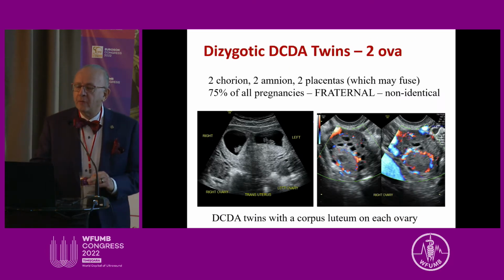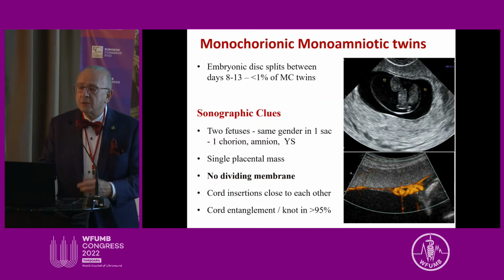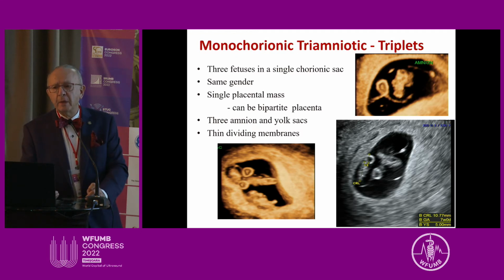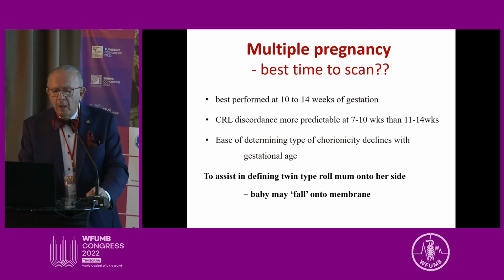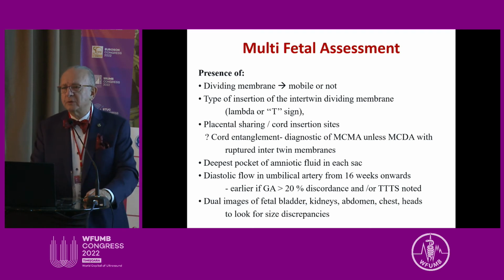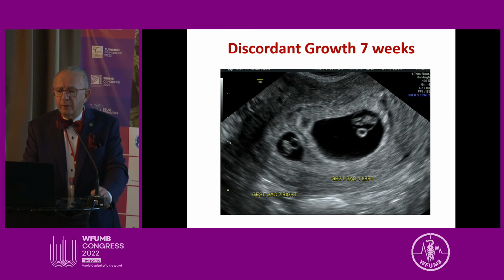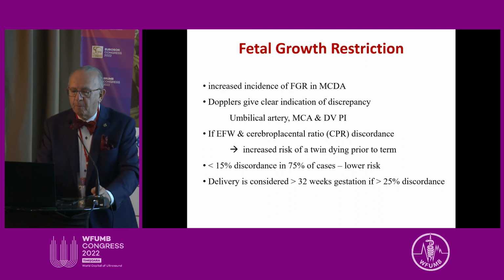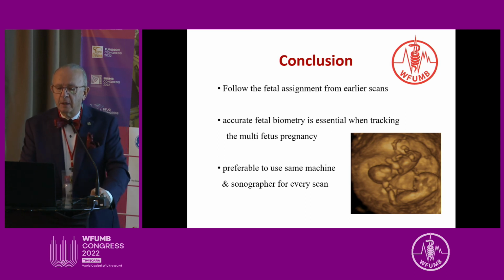CONGRESS 2022: Obstetrics and Gynecology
C6.1
Obstetric ultrasound in multiple pregnancy
Sue Westerway (Australia) - presented by Jacques Abramowicz (USA)
[25-May-2022 (PreCongress) Room 6 Roma 1]